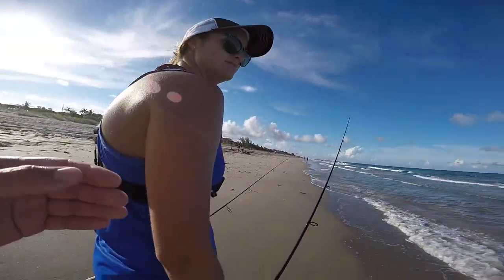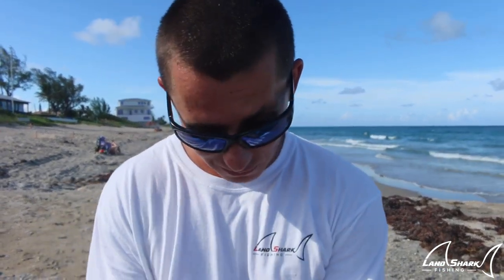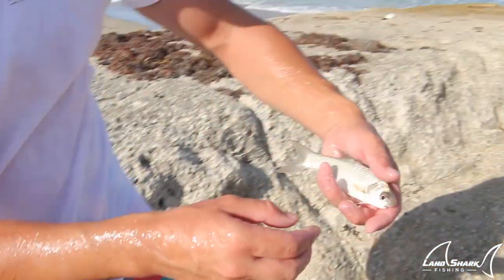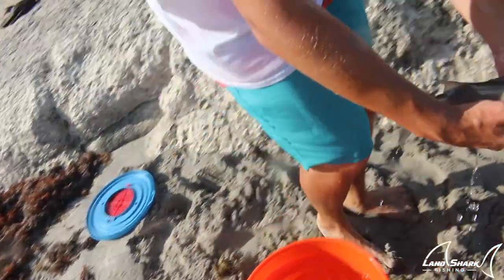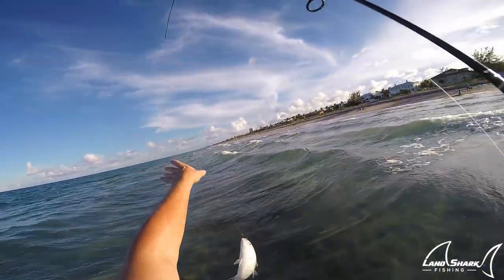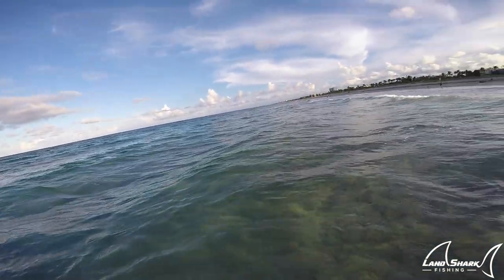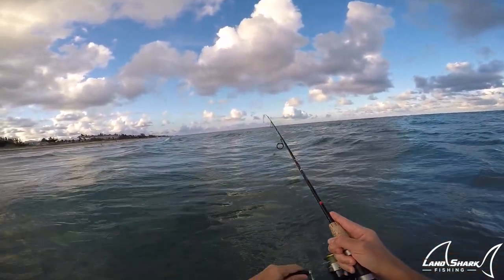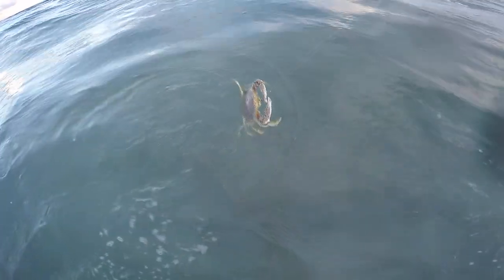SEARCHED Far and Wide But THIS is All We Could Find...(Surf Fishing)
I wanted to take a break from the pier snook fishing for awhile and decided to sight fish for snook from the beach. Brook and I cast netted some pilchards for bait in the surf and headed over to a south
Florida Beach, to do some light tackle surf fishing. The conditions were awful with seaweed everywhere, a low tide and crashing waves made it very difficult to fish. I had to sacrifice the audio as well , to prevent saltwater from getting in the gopro housing. Only ended up catching a few blue runner. Oh well, we tried!

►GoPro + Accessories:
• Hero 4 Silver